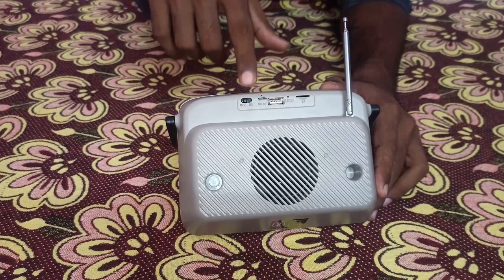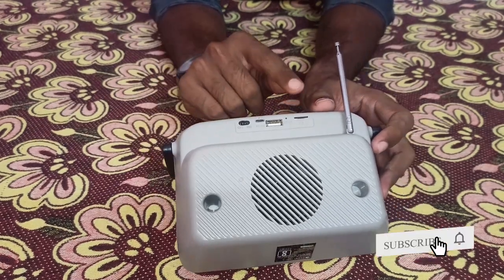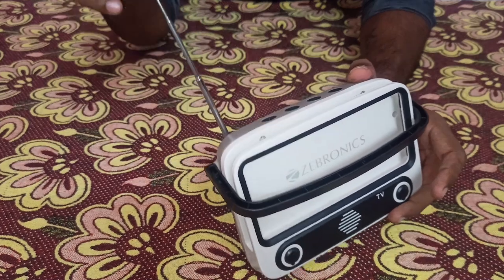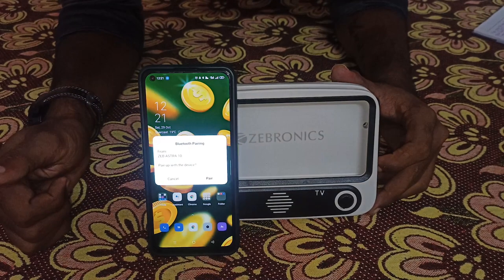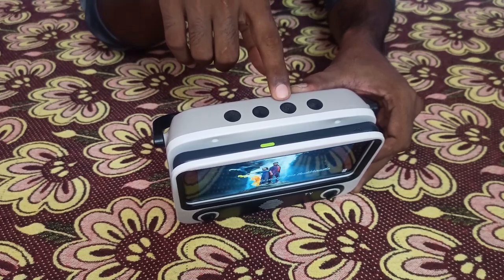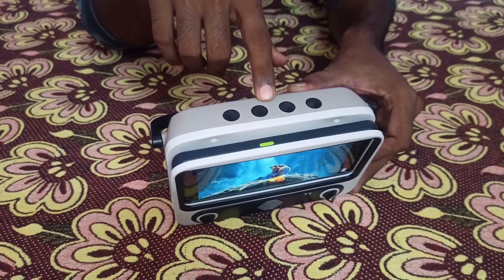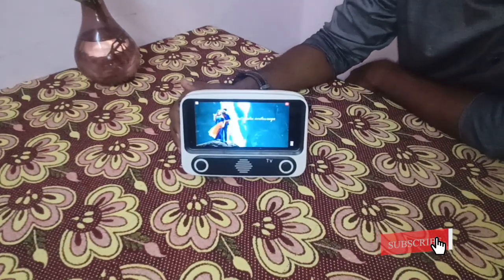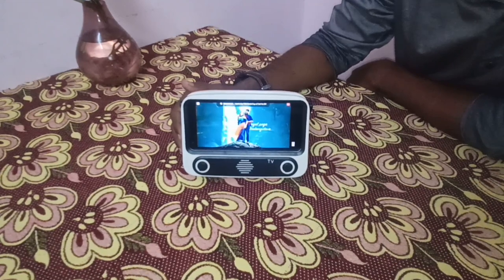Zebronics Astra 10 Portable Wireless BT v5.0 Speaker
Zebronics Astra 10 Portable Wireless BT v5.0 Speaker, 10W RMS Power, 15* Hours Backup, 2.25" Drive Size, up to 6.4" Mobile Holder Support, Carry Handle, USB, mSD, AUX Input and FM Radio with Antenna